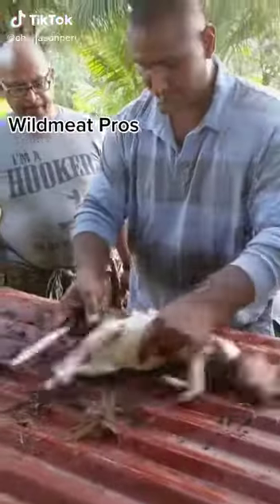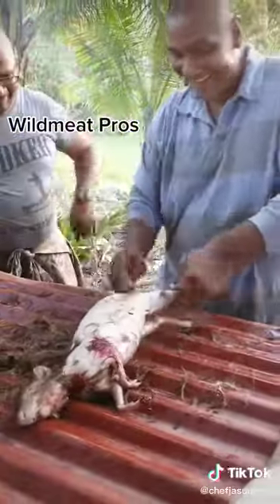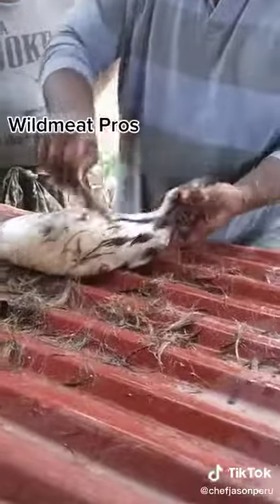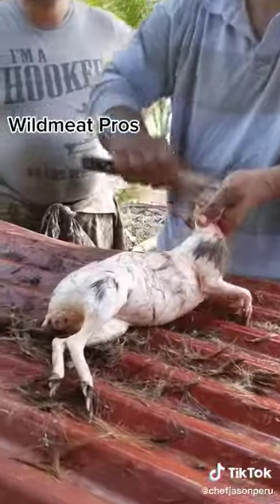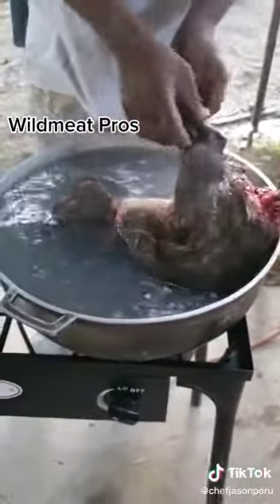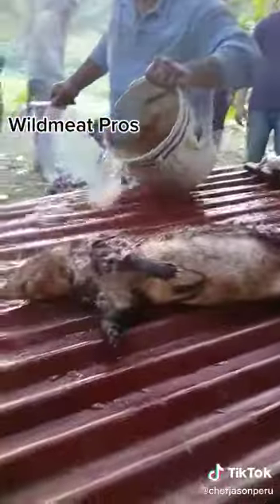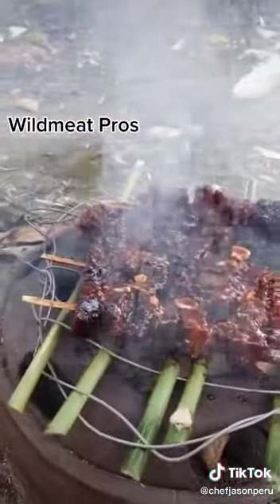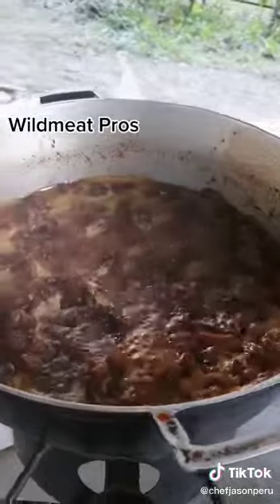Chef Jason - Best Hunters From Trinidad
Chef Jason went Hunting with the Best Hunters in Trinidad and Tobago.  Check out the field dressing and Action